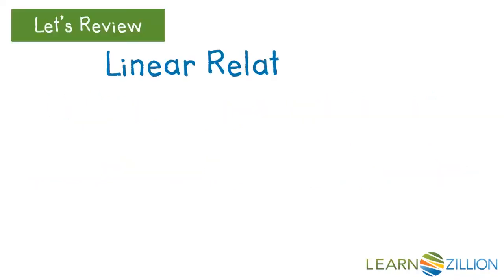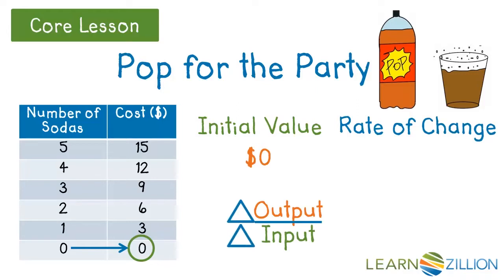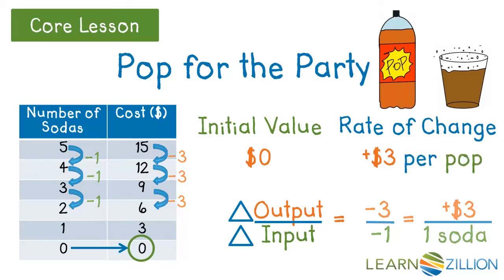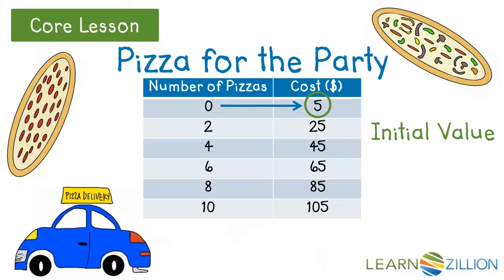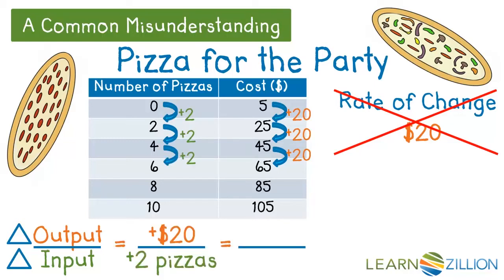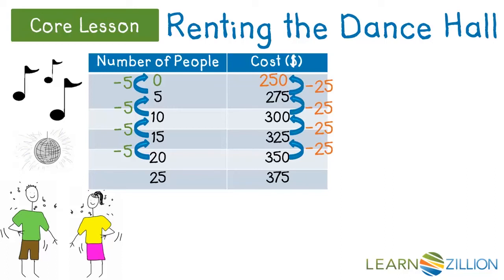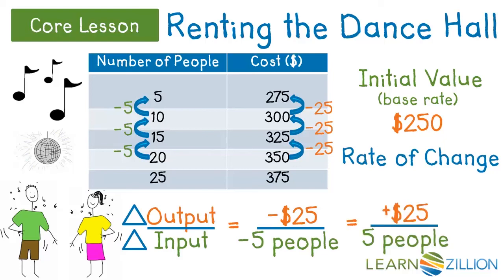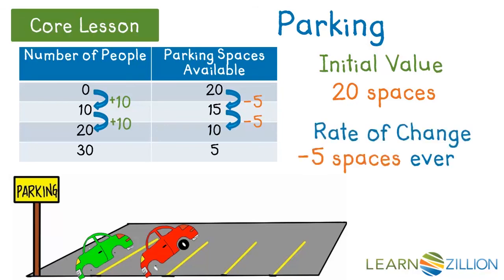Determine the rate of change and initial value of linear relatioships from tables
In this lesson you will learn to define and interpret linear relationships by analyzing tables.

ADDITIONAL MATERIALS

STANDARDS

CCSS.8.F.B.4 Construct a function to model a linear relationship between two quantities. Determine the rate of change and initial value of the function from a description of a relationship or from two (𝘹, 𝘺) values, including reading these from a table or from a graph. Interpret the rate of change and initial value of a linear function in terms of the situation it models, and in terms of its graph or a table of values.

TEKS.6.6.B write an equation that represents the relationship between independent and dependent quantities from a table; and

TEKS.8.5.D use a trend line that approximates the linear relationship between bivariate sets of data to make predictions;

TEKS.8.5.B represent linear non-proportional situations with tables, graphs, and equations in the form of 𝑦 = 𝑚𝑥+𝑏, where 𝑏 ≠ 0;

TEKS.8.5.A represent linear proportional situations with tables, graphs, and equations in the form of 𝑦= 𝑘𝑥;

TEKS.8.4.C use data from a table or graph to determine the rate of change or slope and 𝑦-intercept in mathematical and real-world problems.

TEKS.8.4.B graph proportional relationships, interpreting the unit rate as the slope of the line that models the relationship; and

TEKS.7.4.A represent constant rates of change in mathematical and real-world problems given pictorial, tabular, verbal, numeric, graphical, and algebraic representations, including 𝑑 = 𝑟𝑡;

TEKS.A1.3.C graph linear functions on the coordinate plane and identify key features, including x-intercept, y-intercept, zeros, and slope, in mathematical and real-world problems;

TEKS.A1.3.A determine the slope of a line given a table of values, a graph, two points on the line, and an equation written in various forms, including 𝑦 = 𝑚𝑥 + 𝑏, 𝐴𝑥 + 𝐵𝑦 = 𝐶, and 𝑦 - 𝑦₁ = 𝑚(𝑥 - 𝑥₁);

TEKS.A1.2.C write linear equations in two variables given a table of values, a graph, and a verbal description;

TEKS.A1.2.B write linear equations in two variables in various forms, including 𝑦 = 𝑚𝑥 + 𝑏, 𝐴𝑥 + 𝐵𝑦 = 𝐶, and 𝑦 - 𝑦₁ = 𝑚(𝑥 - 𝑥₁), given one point and the slope and given two points;

TEKS.6.6.C represent a given situation using verbal descriptions, tables, graphs, and equations in the form 𝑦 = 𝑘𝑥 or 𝑦 = 𝑥 + 𝑏.

TEKS.8.5.I write an equation in the form 𝑦 = 𝑚𝑥 + 𝑏 to model a linear relationship between two quantities using verbal, numerical, tabular, and graphical representations.

IN.7.AF.5 Graph a line given its slope and a point on the line. Find the slope of a line given its graph.

IN.8.AF.6 Construct a function to model a linear relationship between two quantities given a verbal description, table of values, or graph. Recognize in y = mx + b that m is the slope (rate of change) and b is the y-intercept of the graph, and describe the meaning of each in the context of a problem.

VA.F.A.7.d intercepts;

VA.PFA.7.10.e make connections between and among representations of a proportional or additive relationship between two quantities using verbal descriptions, tables, equations, and graphs.

VA.EI.A.6.b write the equation of a line when given the graph of the line, two points on the line, or the slope and a point on the line; and

VA.EI.A.6.a determine the slope of a line when given an equation of the line, the graph of the line, or two points on the line;